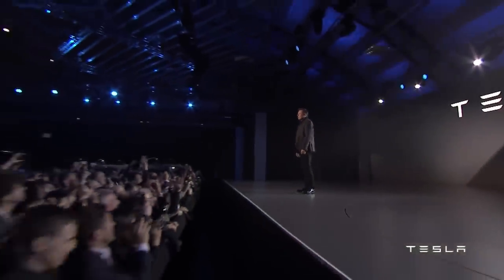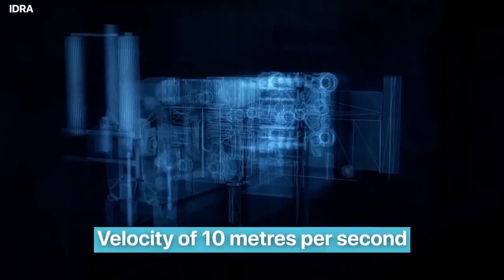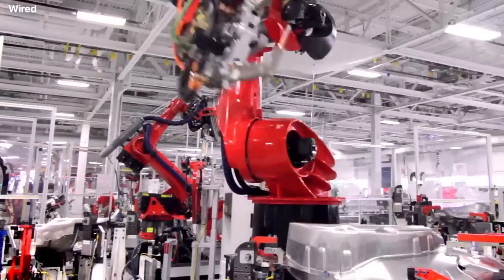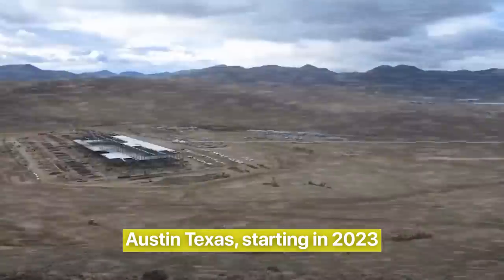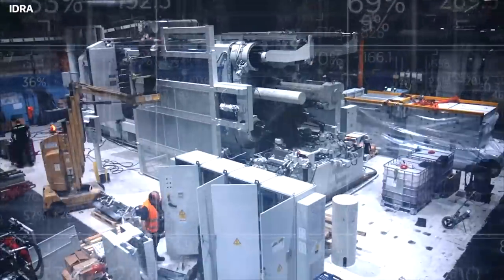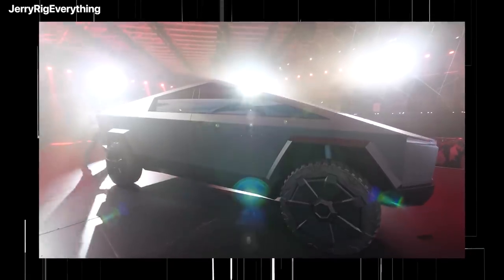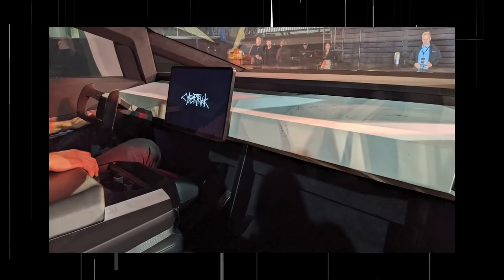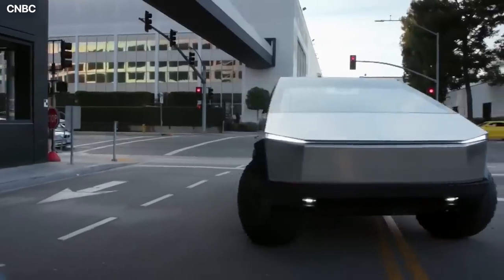Tesla's INSANE New CyberTruck Giga Press Update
The company had been teasing the new Giga Press over the last few months. Images and videos were shared on social media showing that it was painted in Tesla’s signature red and white color scheme, leading to speculation this latest machine was for them. The body of the Cybertruck is an exoskeleton unibody shell that has the pickup truck’s cockpit integrated into it. Tesla CEO Elon Musk had already shared this information at the time of the Cybertruck unveiling back in 2019. Since the outer shell of the Cybertruck body is made of 30X cold-rolled stainless steel, a super-large Giga Press was needed to create this unibody with immense pressure. It’s hard to mold a hardened stainless steel sheet to give it a shape or form, therefore we now have the 9,000-ton Giga Press.

Every car manufacturer uses casting and Stamping to make several components that are then attached together to create a frame. Tesla was however the first company to scale this technique up to the point where the entire front and rear quarters of the frame are cast in a single solid piece of aluminum. This makes the car easier to build because it’s now one big chunk of Aluminium instead of a couple dozen little pieces all stuck together. The biggest hurdle was finding a company that would be capable of manufacturing a casting machine on the scale of the Gigapress. The company that was able to take up the challenge was the Idra group. An Italian manufacturer that operates under the parent company IK technology based in Hong Kong. The manufacturing company has now released its latest invention which is a 9,000-ton Giga press. Idra is preparing their 9,000-ton press for an open house being held in early June. The Giga Press will remain on display until June 16, at which time it will likely be disassembled and shipped to Giga Texas.

0:00 Introduction
0:20 Model Y
1:08 Velocity of 10 metres per second
1:29 Exoskeleton unibody shell
1:44 30X cold-rolled stainless steel
1:57 9,000-ton Giga Press
3:06 24 flatbed delivery trucks
3:19 Austin Texas, starting in 2023
4:47 New self driving hardware version 4 package
5:05 Three electric motors
6:22 500 miles between charges
6:30 250 miles between electrical charge-ups
6:42 17-inch touchscreen and The yoke-shaped steering wheel
6:51 2,830 litres of lockable cargo capacity
7:03 120-volt and 240-volt powerpoints

Thumbnail is inspired by The Tesla Space

About Tech Division
🎥 Videos about Elon Musk, Tech, Money, Future, Finance, SpaceX & More
🎨 Written, voiced, and produced by Tech Division

Inspired by Tech Space, Tech Vision, The Tesla Space,  Futurity, Elon Musk Rewind, Future Unity & More amazing YT Tech Channels.